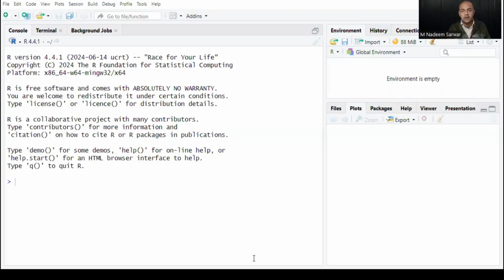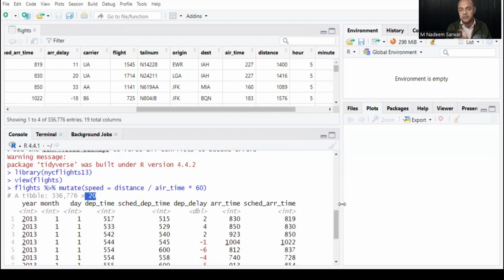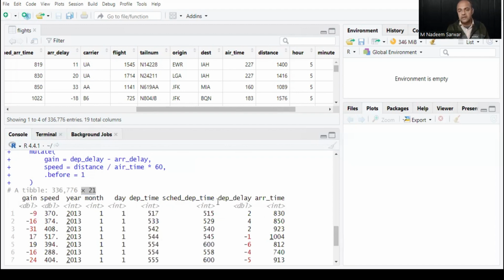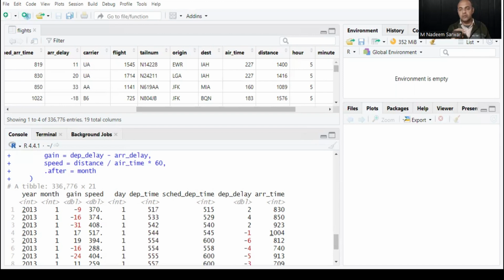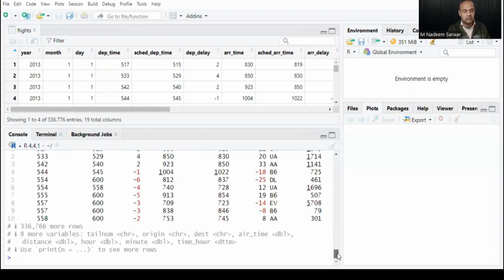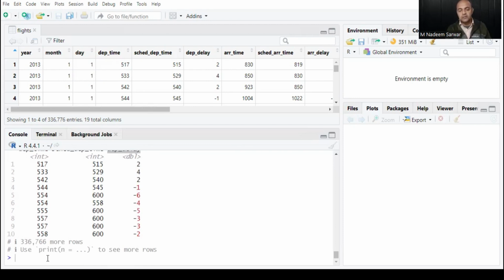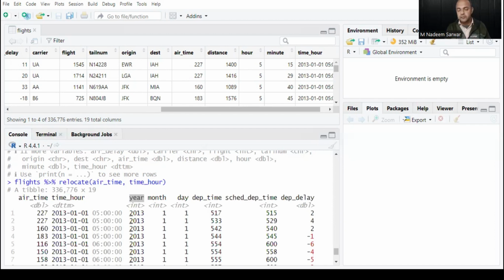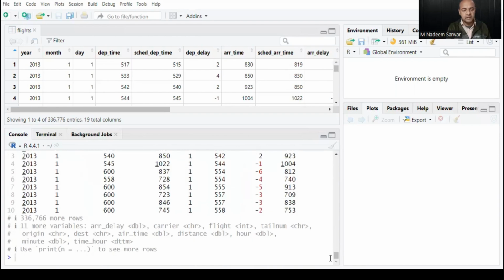Lec 7: Dplyr Package: Mutate, Select and Relocate | Data Analysis using R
We explor dplyr package and work on the verbs that work on column such as Mutate, Select and Relocate. This is part of our Data Analysis using R series and we are using RStudio.